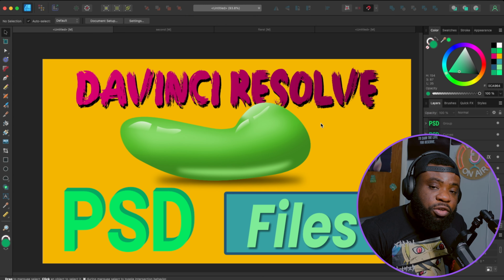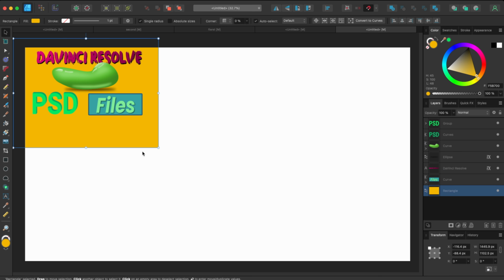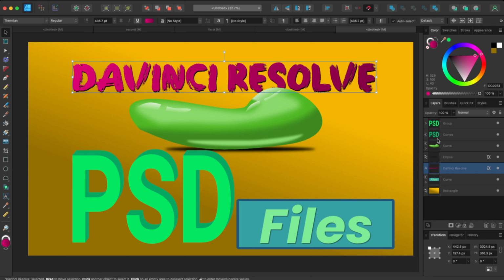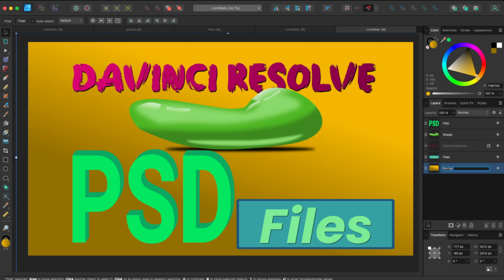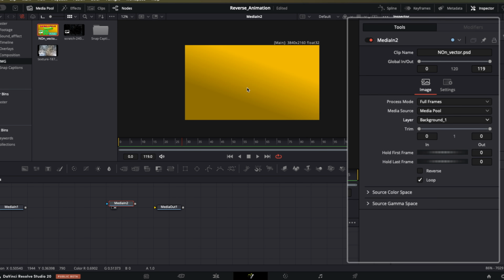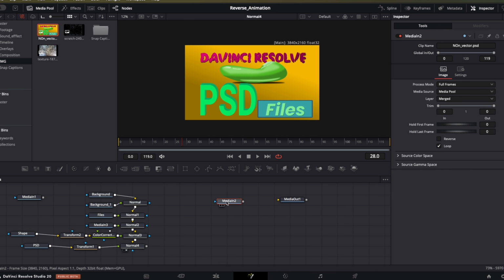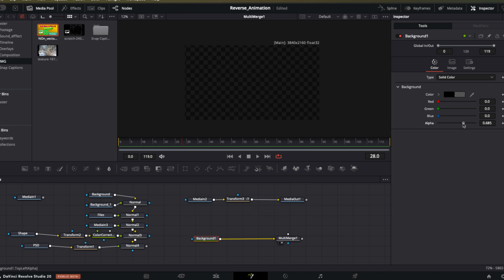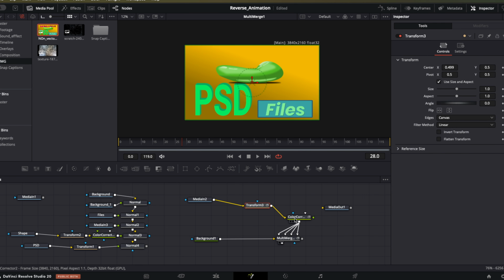Import Layered Graphics into DaVinci Resolve (The Smart Way!)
Ever wanted to design thumbnails, lower thirds, or layered graphics outside DaVinci Resolve but still use them inside your projects? In this tutorial, we’ll show you how to design layered images in a photo editor and import them into DaVinci Resolve — with layers fully recognized for animation and effects. It’s a game-changer for editors who want precise control and seamless workflows.

👉 Perfect for:
✅ Motion Designers
✅ YouTube Creators
✅ Resolve Users wanting more design flexibility